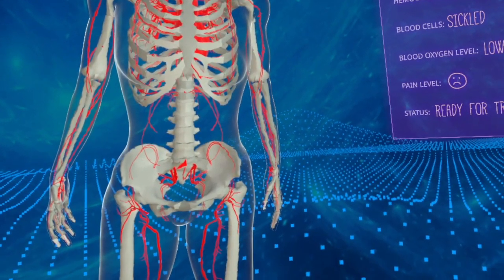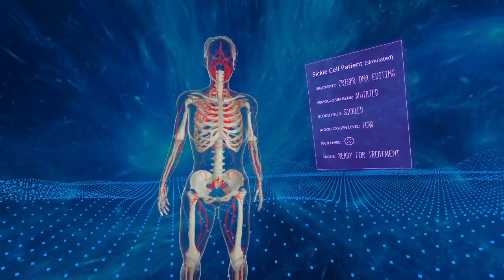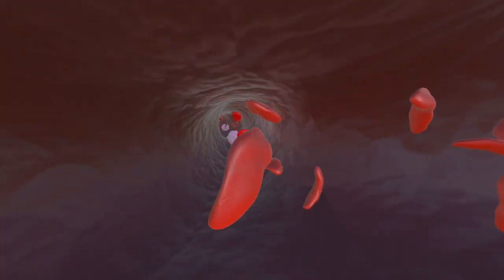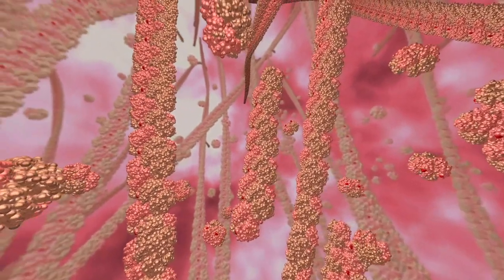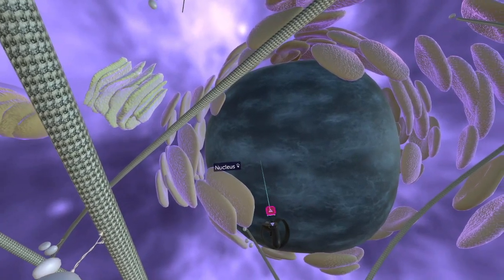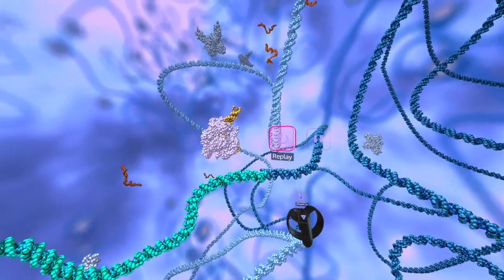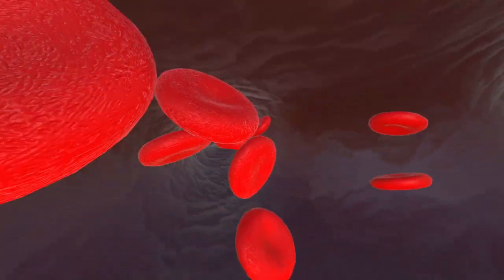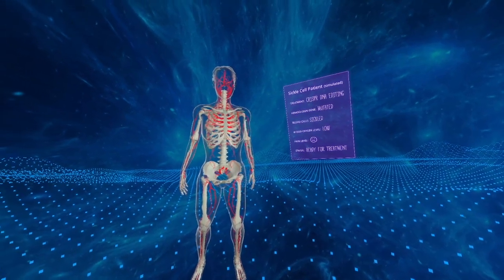CRISPR-VR Walkthrough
This video is meant to serve as a guide for educators, scientists, or others who wish to demo or teach with the "CRISPR & Sickle Cell" module within the 10k program.

This walkthrough goes over how to set up CRISPR-VR in streamlined "demo mode" with an expanded field of vision on-screen, ideal for viewers not wearing the headset (0:00–1:48). Next, we move through all the different environments, explaining the science behind everything you're seeing (1:48–12:42).

10k requires an Oculus Rift or HTC Vive.